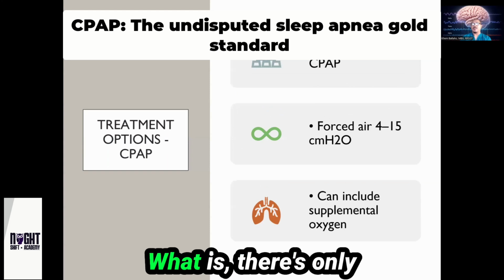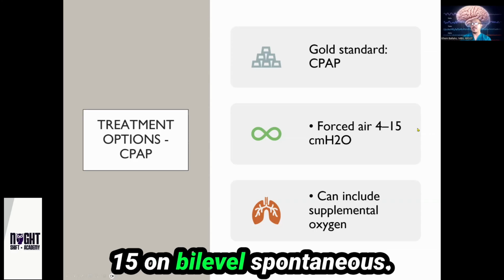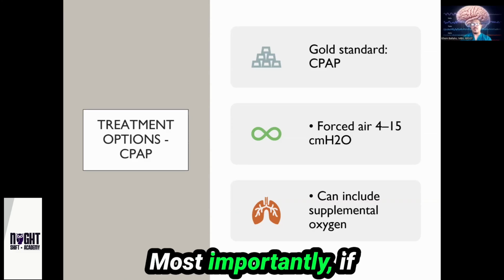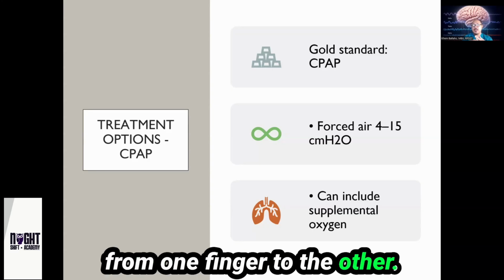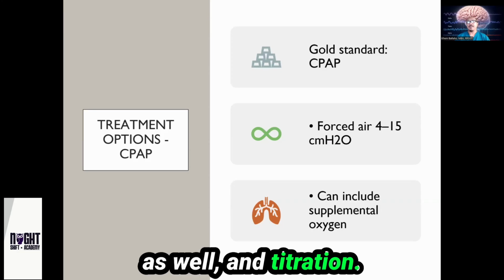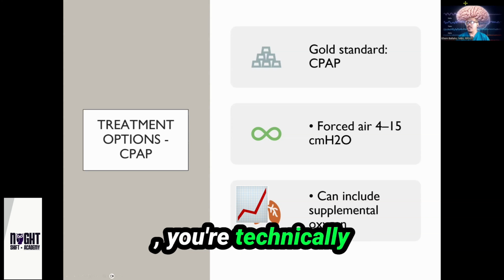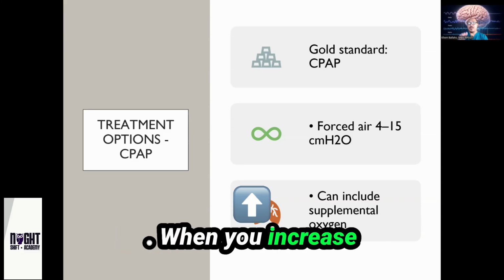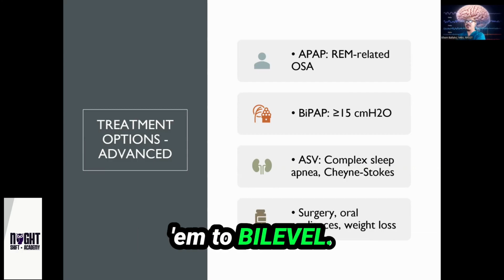CPAP: The Unbeatable Gold Standard, Supplemental O2 and Bilevel Titration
Discover the gold standard in sleep apnea treatment: CPAP. Learn about Bi-Level and APAP options for non-compliance, and understand advanced titration strategies to maximize oxygen intake and address residual events. Troubleshooting desaturations before adding oxygen is crucial.